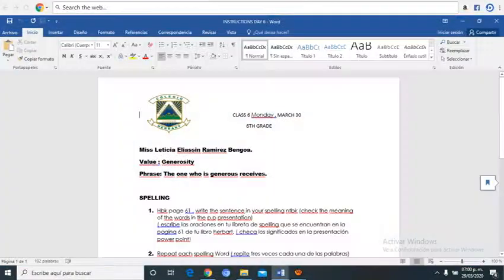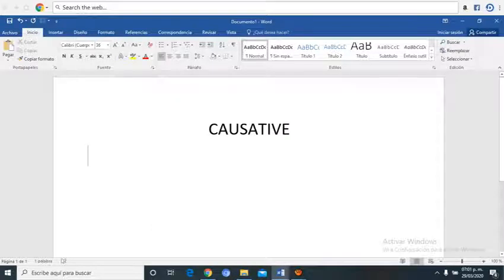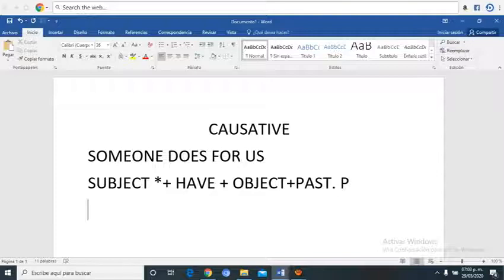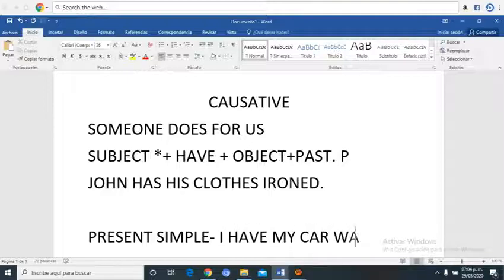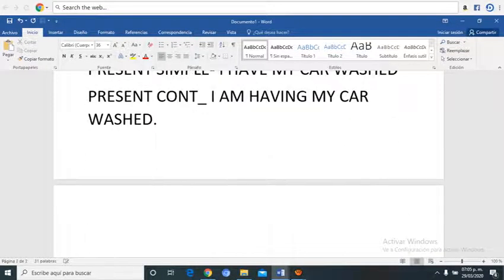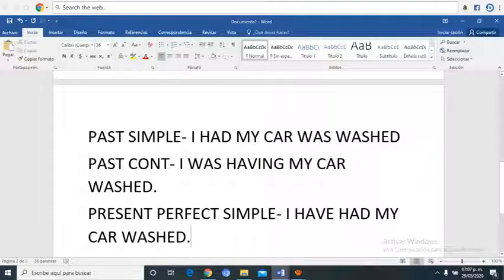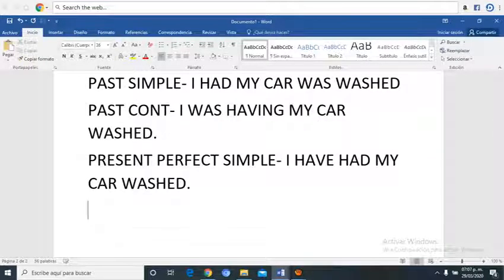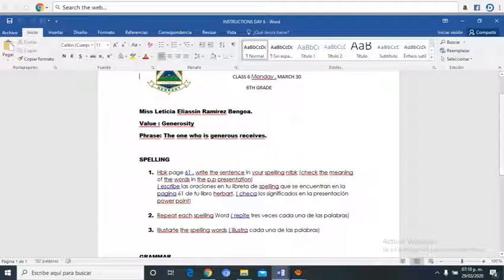GRAMMAR "CAUSATIVE" 6TH